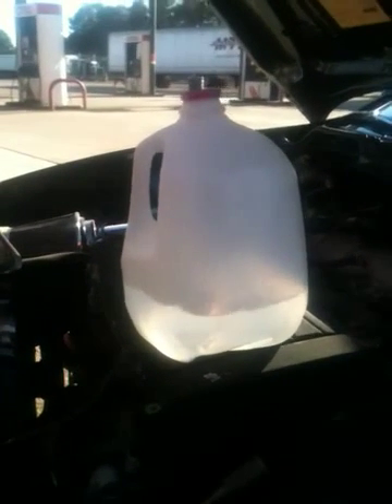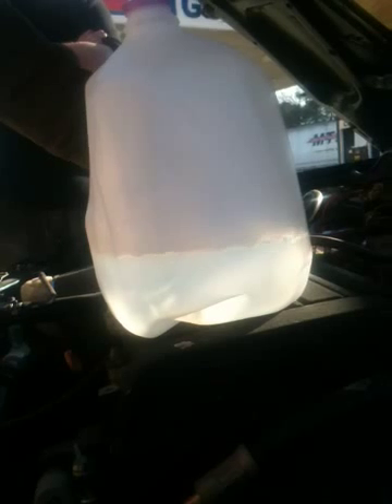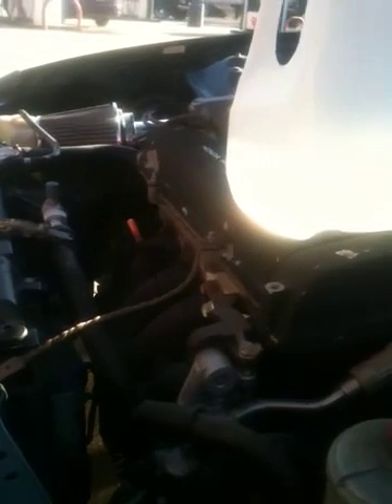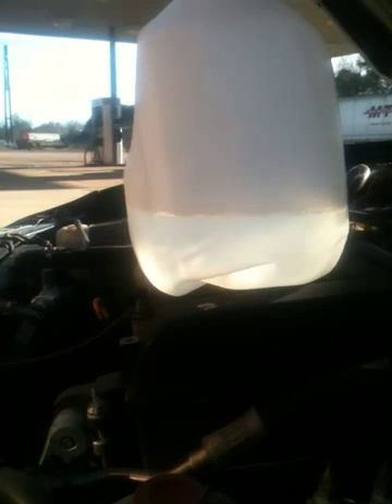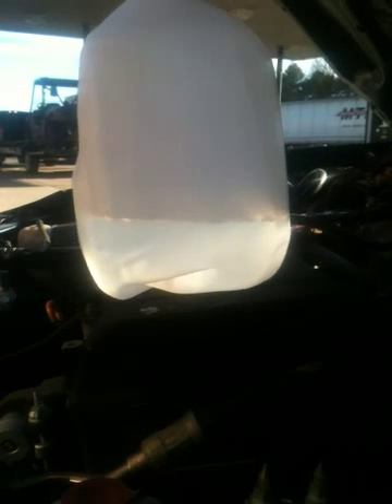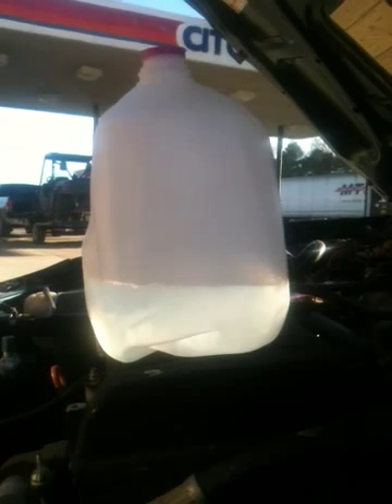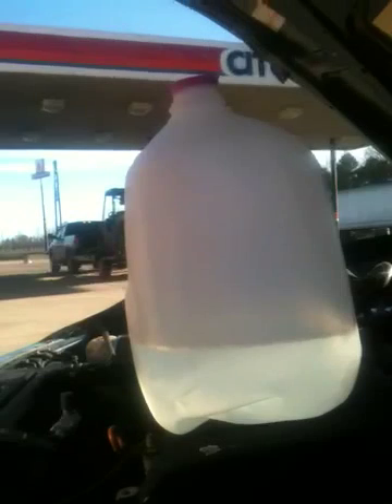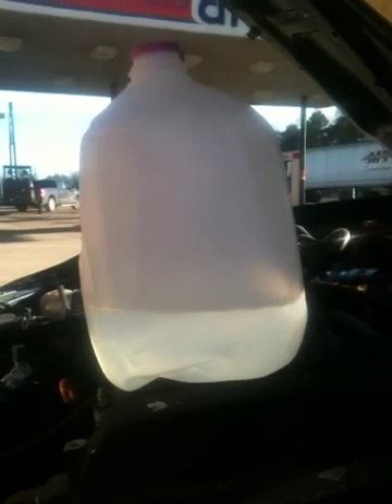Increase fuel economy defrictionize your car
Friction is caused by electrostatic bonding forces that cause mechanical parts and abrasive contaminates in motor oil to be attracted to each other. No-Mor-friction reverses this relationship from bonding to repelling . When you change your oil a large amount of wear oil particles stay attracted to your engine and do not come out. No-Mor-Friction charges the particles the same as the engine so they drain out completely. Call me to gain more understanding.